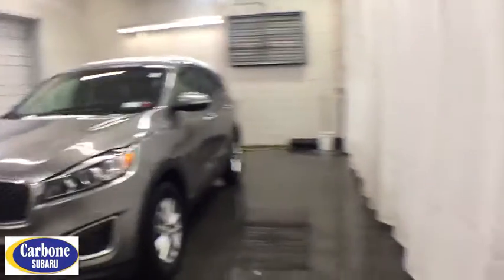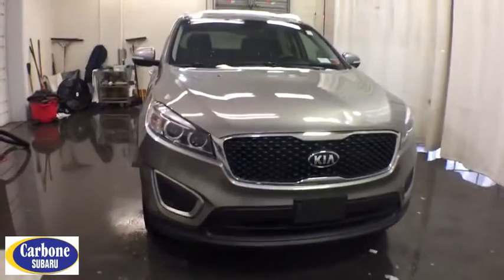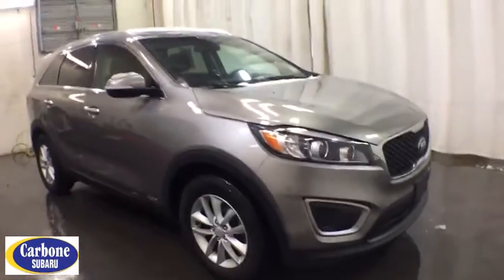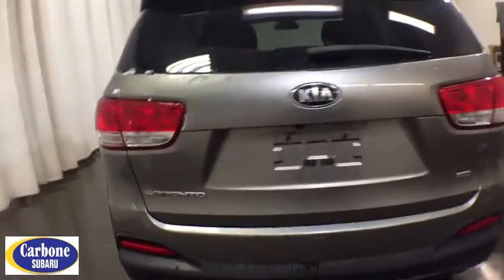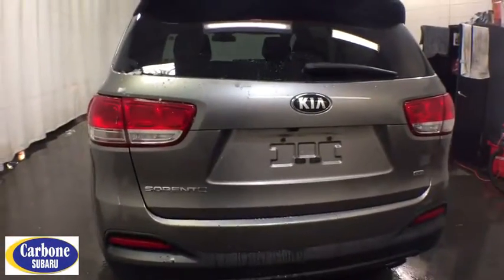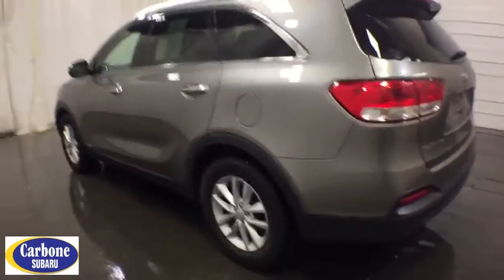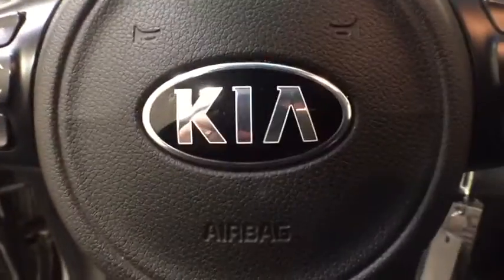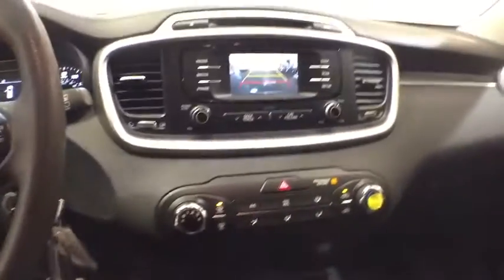2016 Kia Sorento Troy, Colonie, Glenville, Clifton Park, Saratoga Springs, NY U70024A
Used 2016 Kia Sorento available in Troy, New York at Carbone Subaru of Troy. Servicing the Colonie, Glenville, Clifton Park, Saratoga Springs, NY area.
2016 Kia Sorento AWD 4dr 2.4L LX - Stock#: U70024A - VIN#: 5XYPGDA33GG102925

EPA 26 MPG Hwy/21 MPG City! CARFAX 1-Owner. LX trim. Bluetooth iPod/MP3 Input Smart Device Integration CD Player All Wheel Drive Aluminum Wheels Satellite Radio Back-Up Camera. KEY FEATURES INCLUDE: All Wheel Drive Back-Up Camera Satellite Radio iPod/MP3 Input Bluetooth CD Player Aluminum Wheels Smart Device Integration Rear Spoiler MP3 Player Privacy Glass Keyless Entry Steering Wheel Controls. EXPERTS RAVE: KBB.com explains The 6-speed automatic transmission is as smooth and unobtrusive as you could hope for and the suspension never called attention to itself for being too harsh or too soft.. WHO WE ARE: Carbone Subaru is a premier new and used car dealership serving Albany Rensselaer East Greenbush and Watervliet region. If you want to upgrade your current ride to a new or like-new vehicle head over to Carbone Subaru today. Our dealership is located in Troy New York but our loyal customer base extends into Albany Rensselaer East Greenbush Watervliet and beyond. Fuel economy calculations based on original manufacturer data for trim engine configuration. Please confirm the accuracy of the included equipment by calling us prior to purchase.